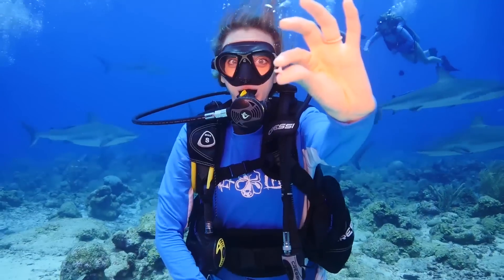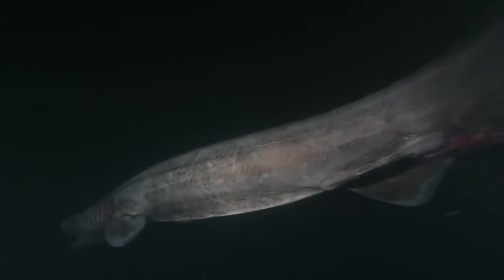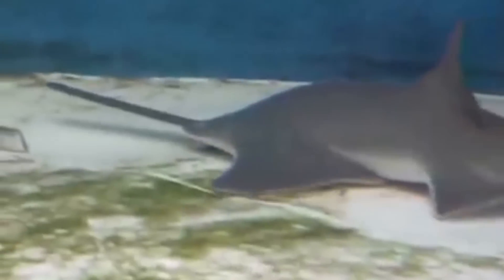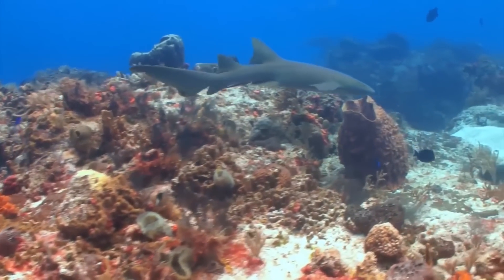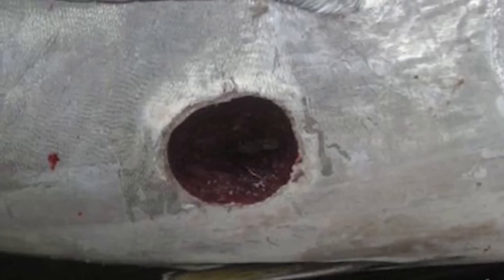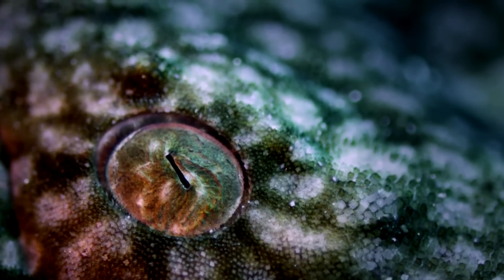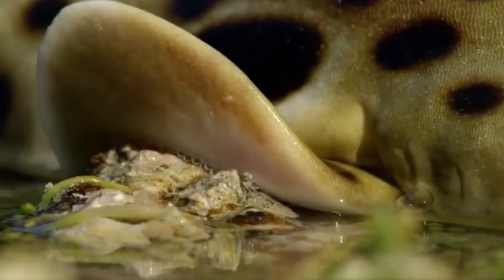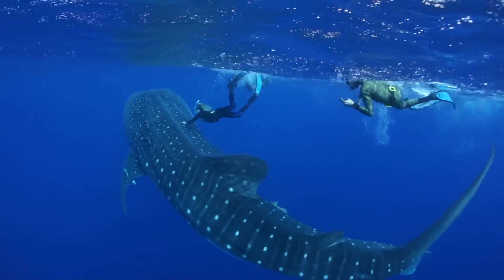FIVE of the Coolest & Weirdest Sharks | Living the Salt Life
We've all heard of Great White and Tiger sharks, but there are some crazy sharks out there that most people have never heard of before!